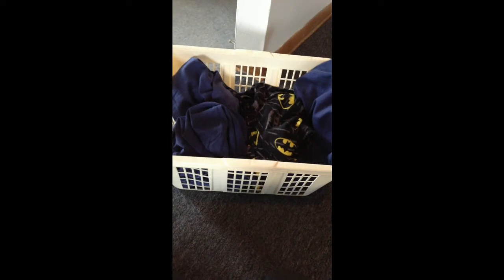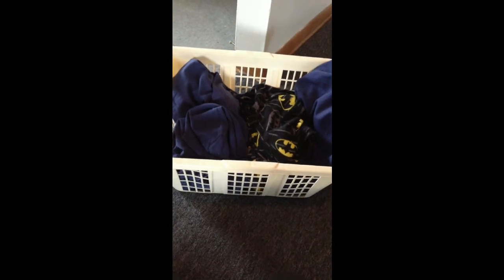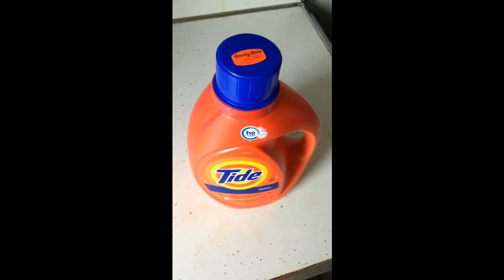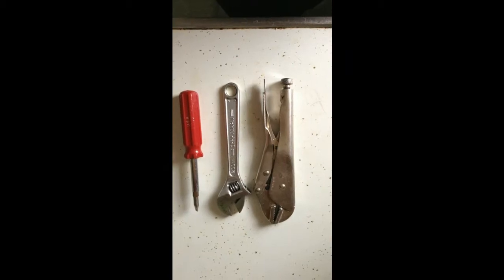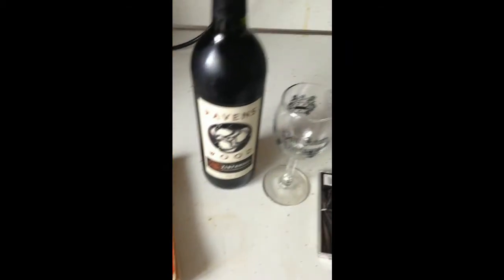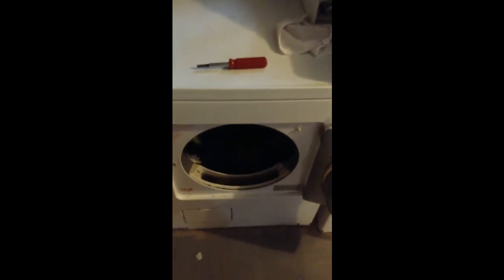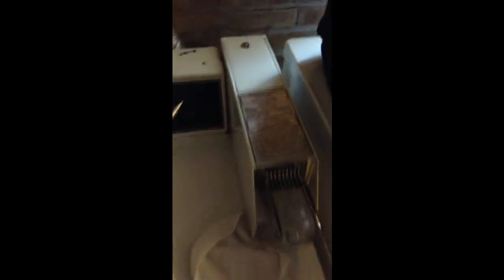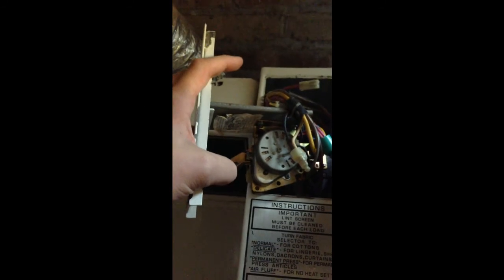Dis Is How You Do Dis: Laundry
Sorry for filming vertically; it's been a while since I've done one of these. Go Cubs.